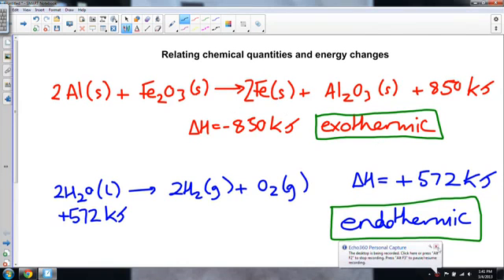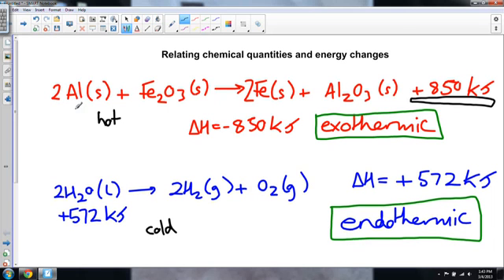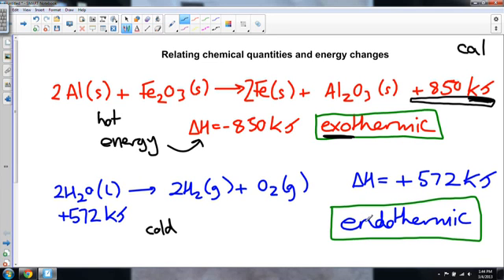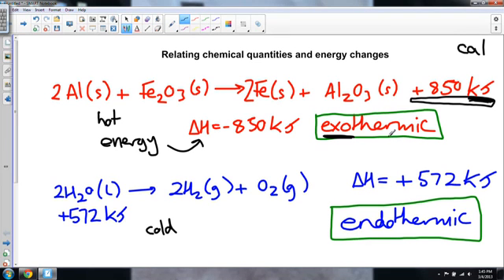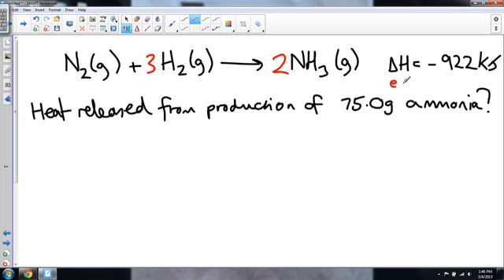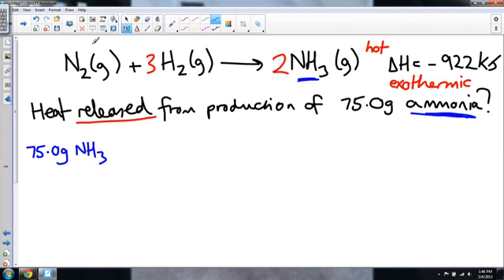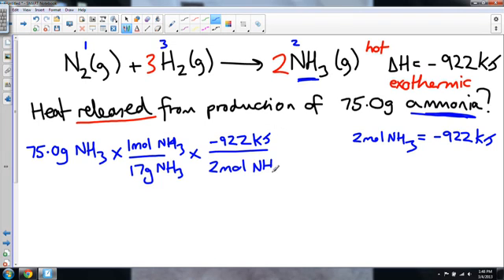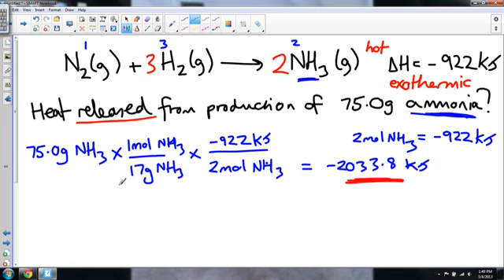Energy Changes in Chemical Reactions